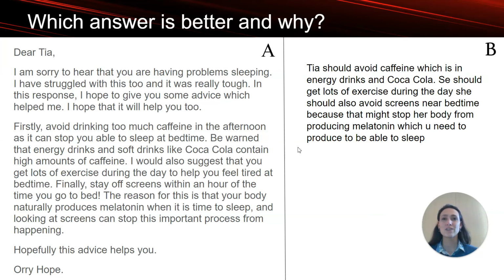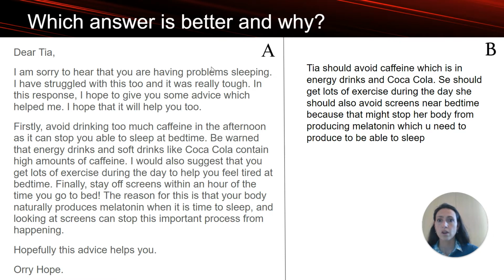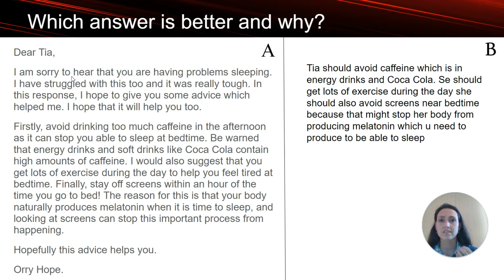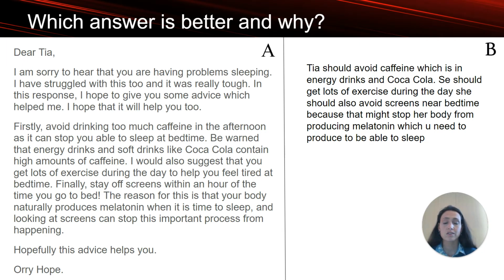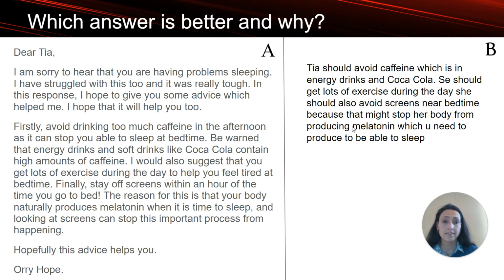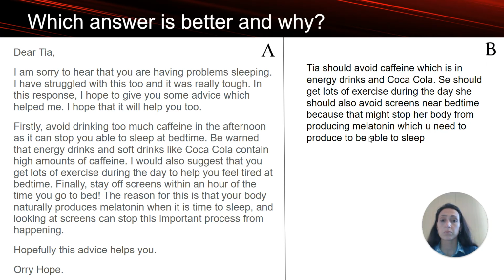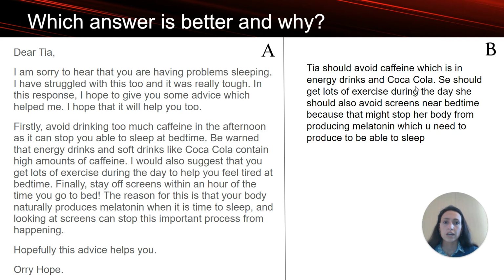NCEA Literacy Writing CAA Exemplar Analysis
NCEA Literacy Writing CAA Exemplar Analysis/ advice from an NCEA marker/ compares a strong and a weak exemplar/ uses a simplified version of the marking schedule.